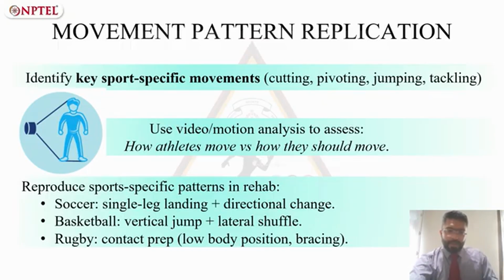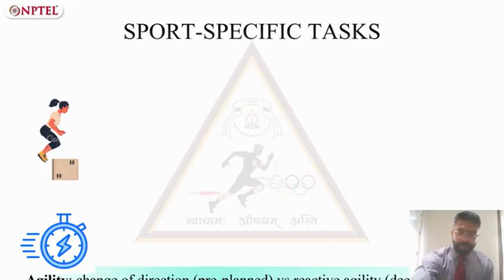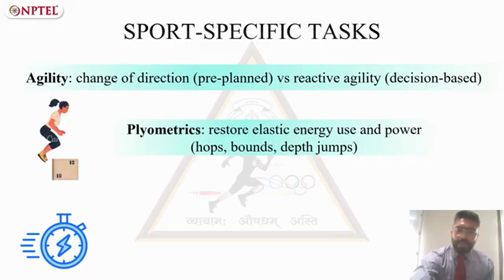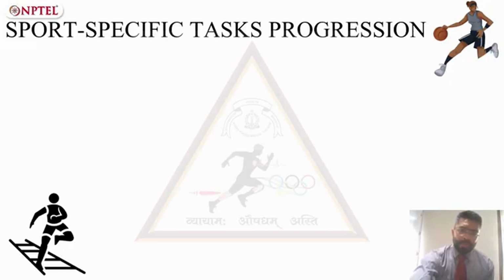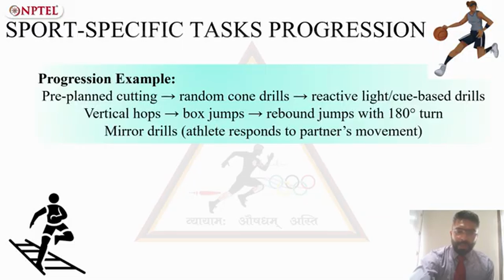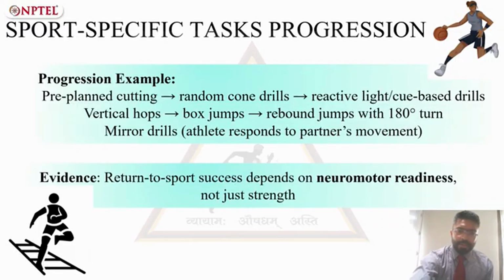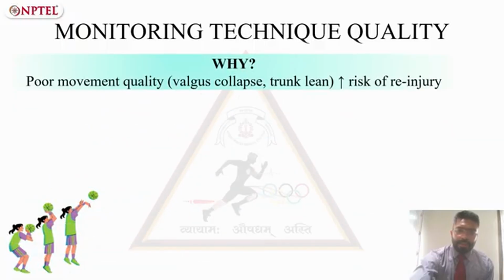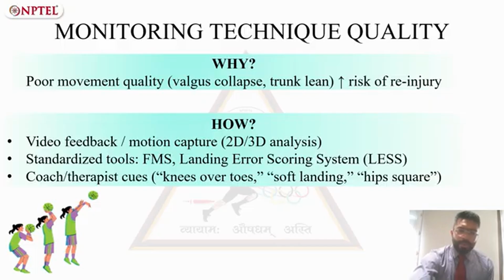Development of Sport-Specific Training Programs